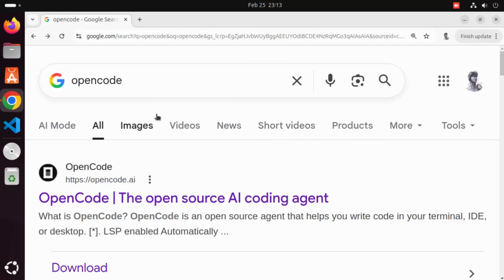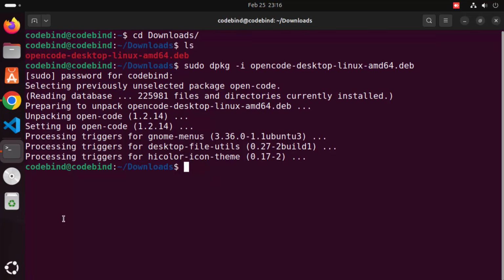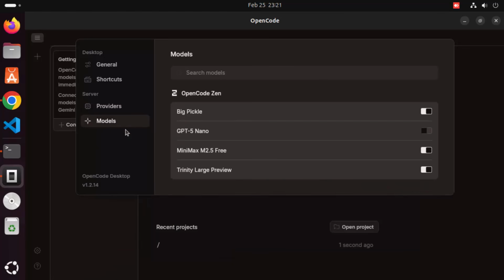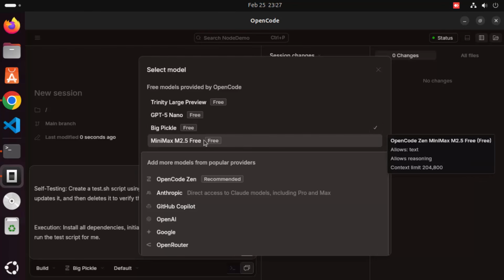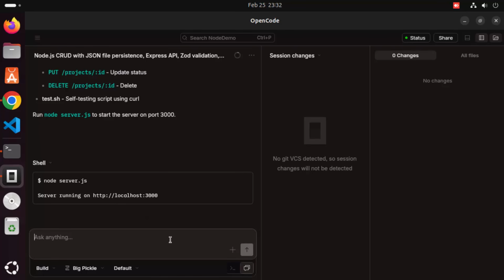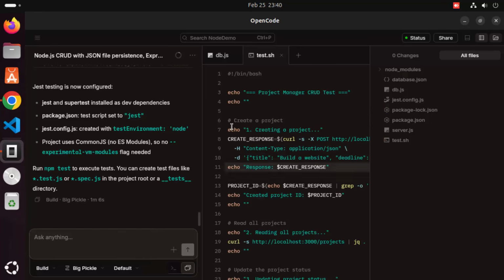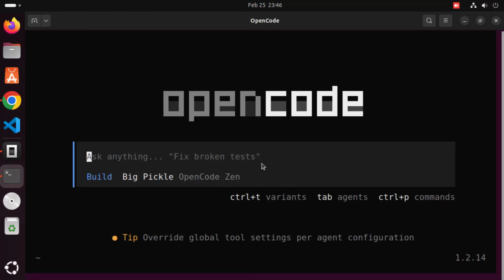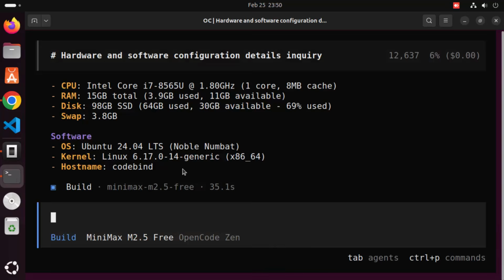How to Setup OpenCode on Ubuntu Linux | Zero API Costs, Full AI Coding Power (2026)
In this complete step-by-step tutorial, you’ll learn how to install and set up **OpenCode** on Ubuntu Linux. If you’re looking to run OpenCode smoothly on your Linux system for AI-assisted development, this guide will walk you through the entire process from installation to verification.

OpenCode is a powerful AI coding assistant designed to help developers write, refactor, debug, and understand code more efficiently. Running it on Ubuntu allows you to create a flexible, open-source-friendly development environment with full control over your system.

In this walkthrough, we’ll cover:
• Updating your Ubuntu system
• Installing required dependencies (Node.js, Git, etc.)
• Downloading or cloning OpenCode
• Installing project dependencies
• Configuring environment variables
• Running OpenCode for the first time
• Fixing common setup errors

You’ll learn how to use Terminal commands to properly configure your environment and ensure everything works without issues. We’ll also discuss recommended system requirements and performance tips for smooth operation on Ubuntu Linux.

This tutorial is perfect for:
• Ubuntu Linux users
• Developers exploring AI coding tools
• Open-source contributors
• Students learning development workflows
• Anyone setting up a Linux-based AI coding assistant

By the end of this video, you’ll have OpenCode fully installed and running on Ubuntu Linux, ready to assist you with coding tasks and development projects.